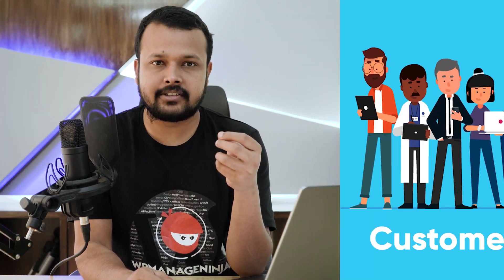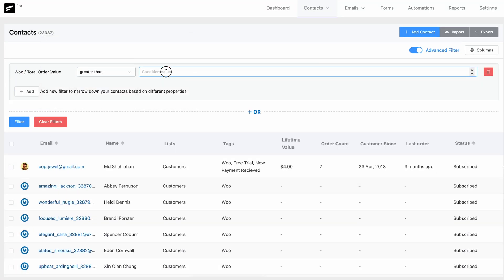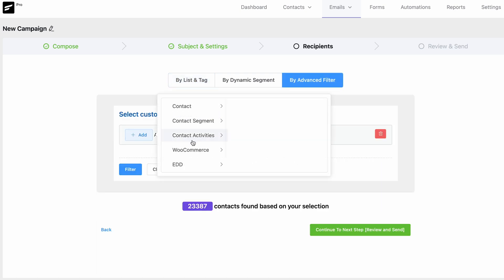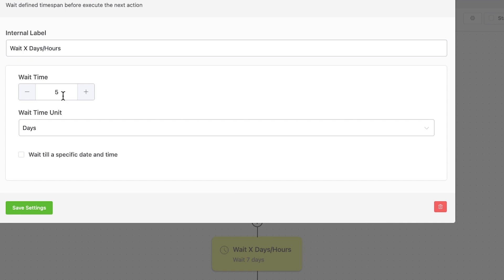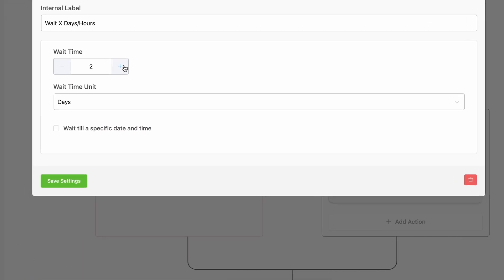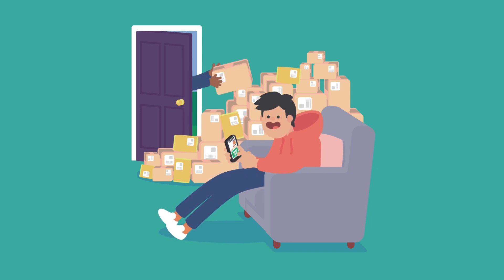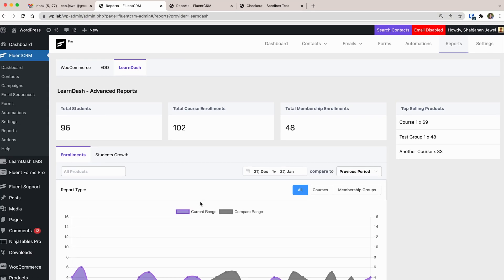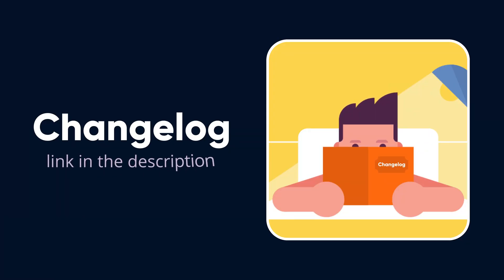FluentCRM 2.5: Better Email List Management, WooCommerce Email Marketing, and More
Do you think email list management is a pain?
Having a hard time segmenting your WooCommerce and Easy Digital Downloads customers?
Want to do WooCommerce email marketing the right way?
Need sales reports for WooCommerce or Easy Digital Downloads so that you can make the right business decisions?
Want to sell online courses with Learndash, LifterLMS, TutorLMS and similar WordPress plugins?

If your answer to all of these question is yes, then we have good news for you!

Last year was quite thrilling for FluentCRM users and this year will be no different! Get ready to be thrilled because it’s time for another FluentCRM product update!

Watch Shahjahan Jewel presenting FluentCRM 2.5!

What’s new in FluentCRM 2.5?
Advanced contact filtering for better contact and email list management
Custom query filtering for sending targeted email campaigns
Advanced conditional logics for creating multiple user paths inside automation builder
Significantly improved integrations with Woocommerce, EDD, LearnDash, and LifterLMS
Data synchronization for WooCommerce, Easy Digital Downloads, LearnDash and LifterLMS
Contact importer for importing WooCommerce and Easy Digital Downloads customers by product purchases
Customer summery for WooCommerce and Easy DIgital Downloads contacts
Advanced sales reporting for WooCommerce, EDD, LifterLMS, and LearnDash
Ability to enroll students via automation so that you can sell courses online
Beaver Builder subscription form integration to collect leads

We haven’t just added new features and kept you hanging with old bugs, we’ve also fixed them and improved some of the existing features to make your experience smoother! So, stop wasting your time and start email marketing in a smarter, smoother, and easier way!